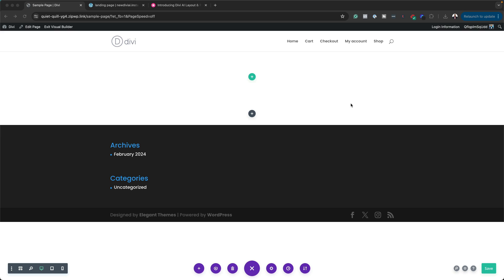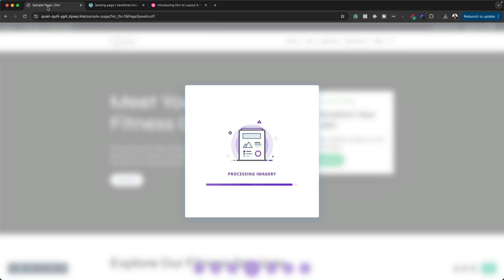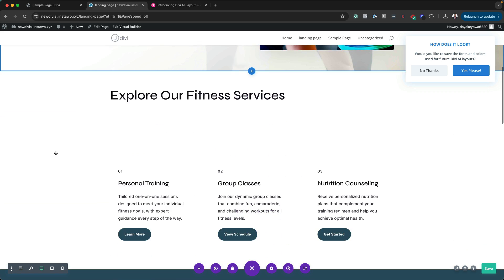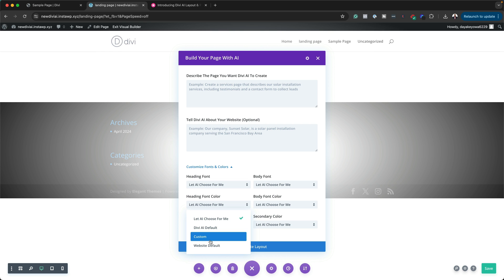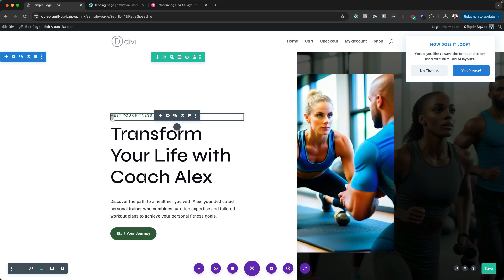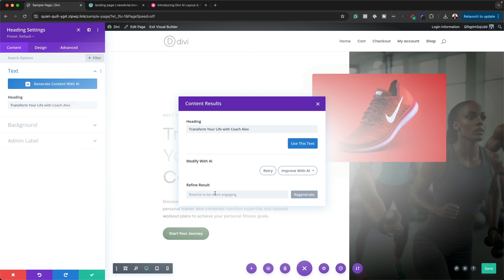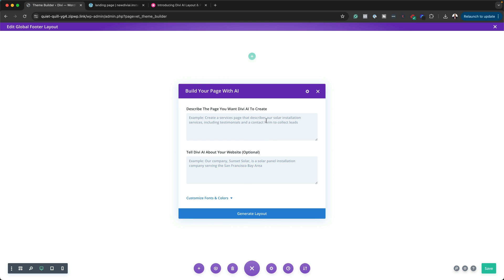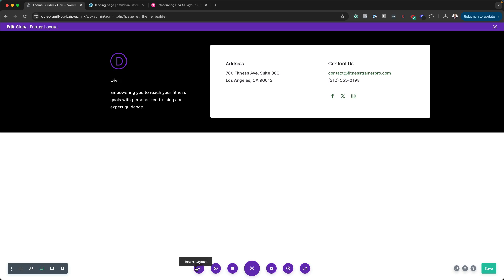Update: Build Stunning Web Pages With The New Divi Ai Feature!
Elegant Themes has just released a New update for Divi AI. With Divi AI, you can now build complete web page layouts. This is the best update to Divi AI.

(Includes BONUS Course)